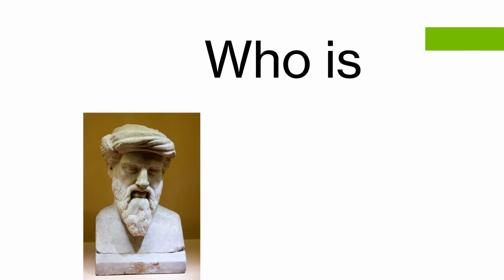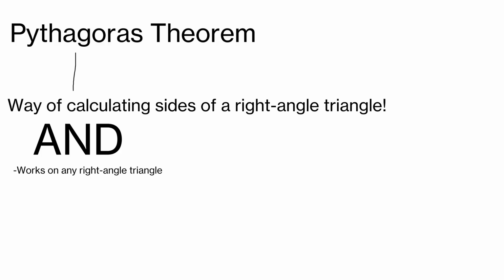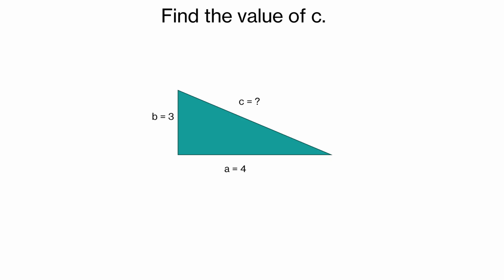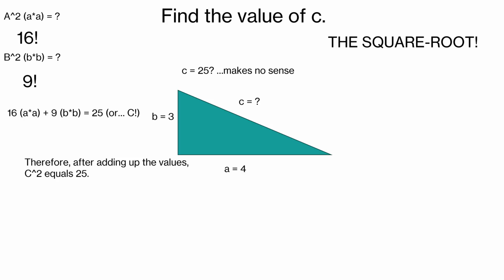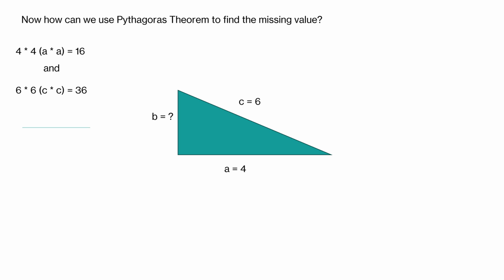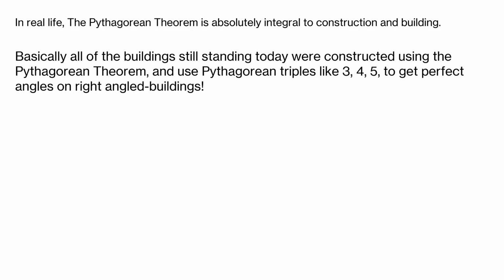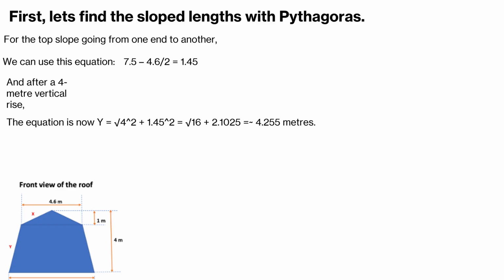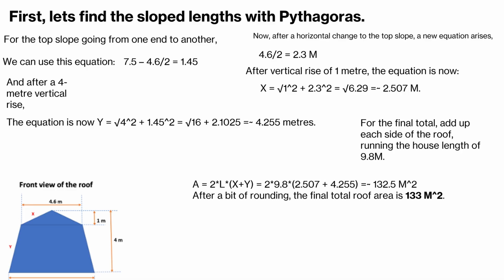Pythagoras Theorem Explained by a pro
This vid explains what puthagoras is and what is does